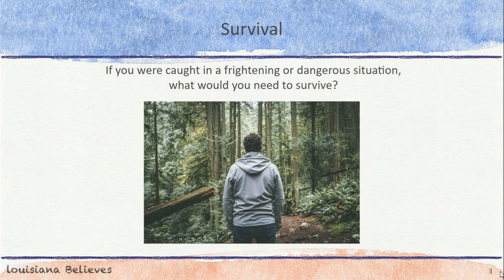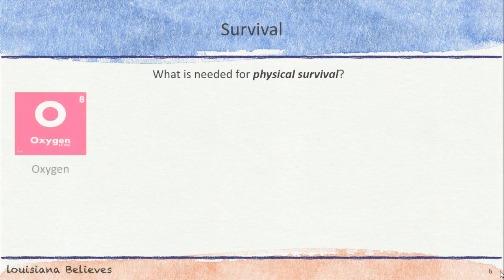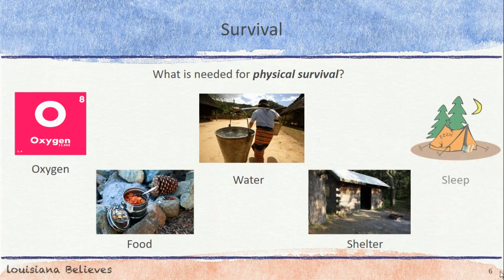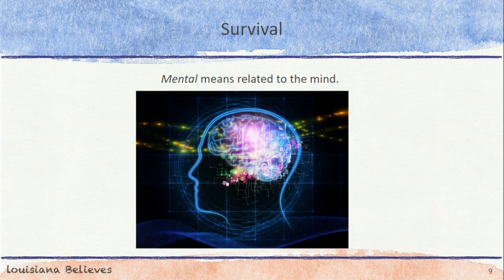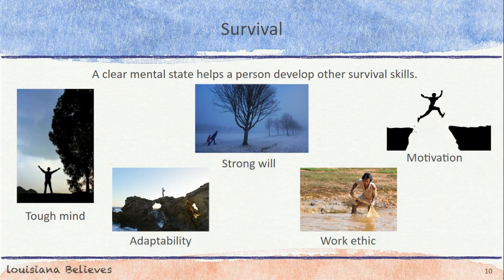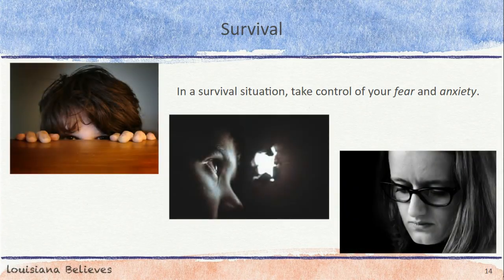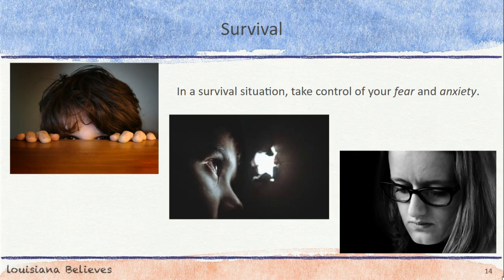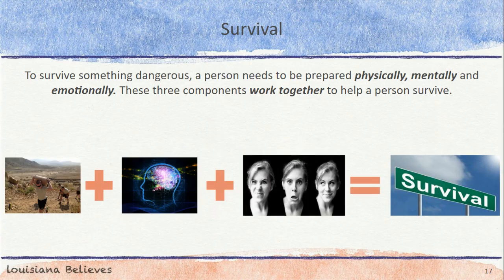Let's Set the Context - Hatchet V2